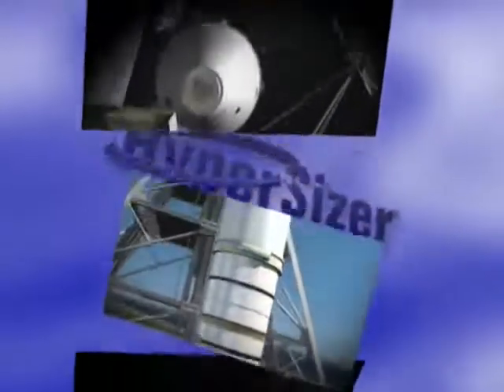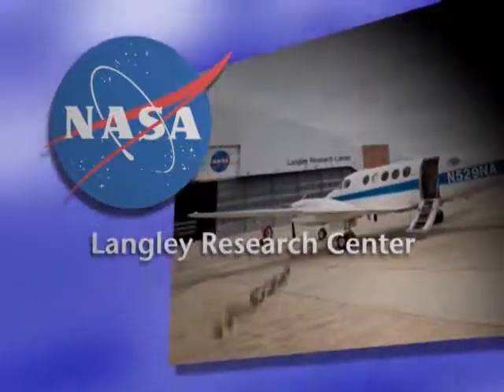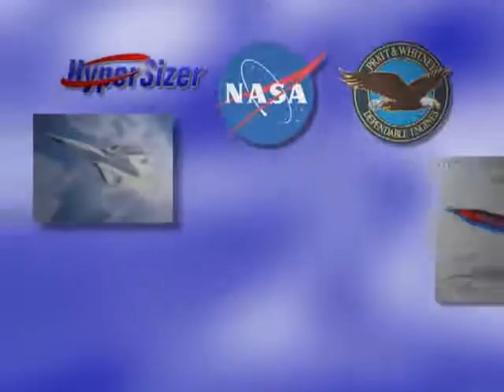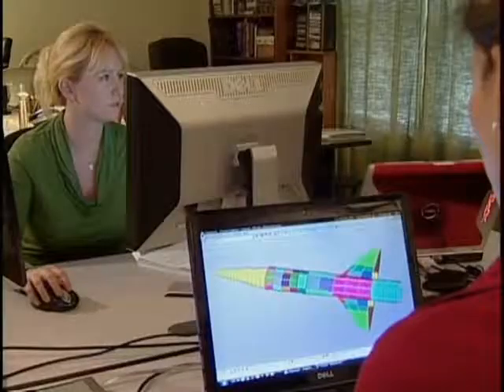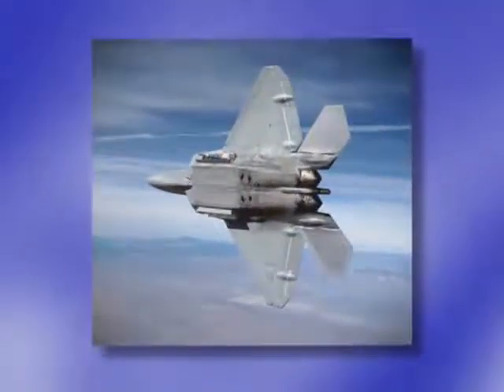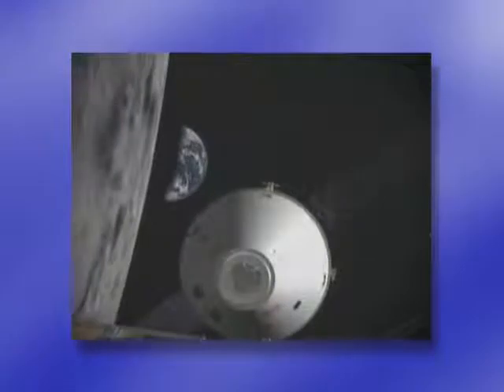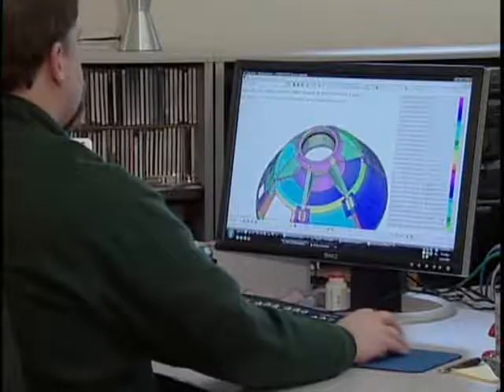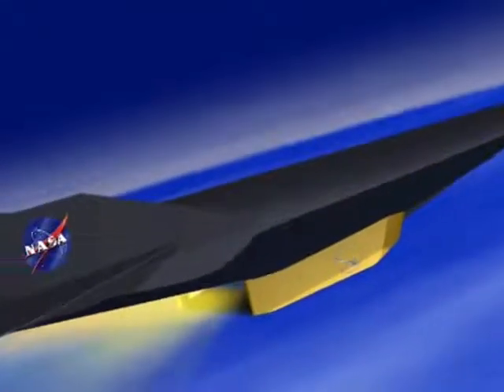HyperSizer - NASA Hallmark Video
According to NASA -- Collier Research Corporation has provided methods research and software development to NASA and the aerospace industry since 1995. The company strives to create engineering software that is robust, well supported, verified, intuitive, graphical, and highly productive for industry engineers. Collier Researchs products include the Hypersizer line of stress analysis & sizing weight reduction optimization software for structures.